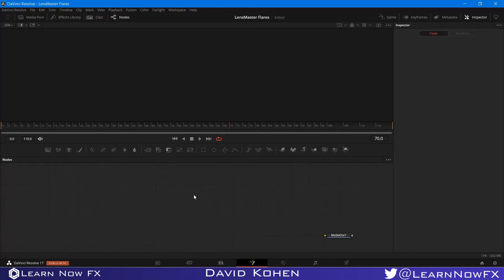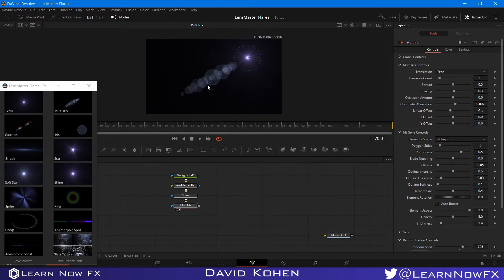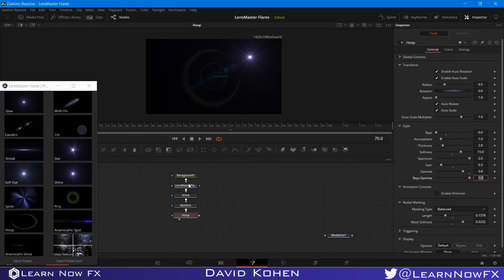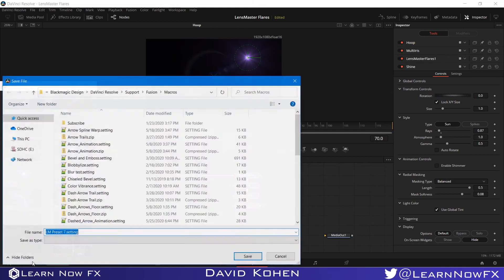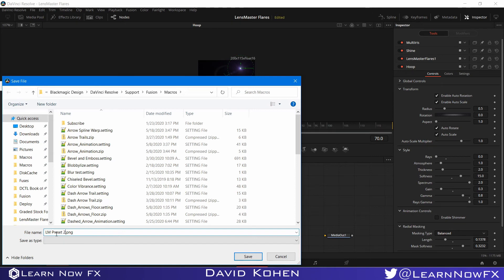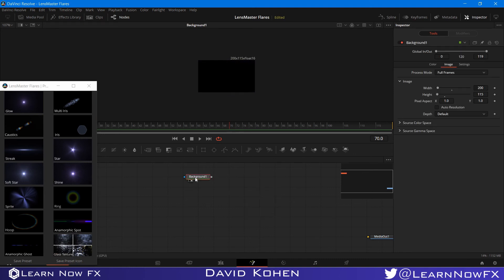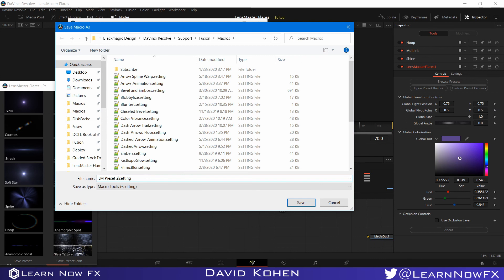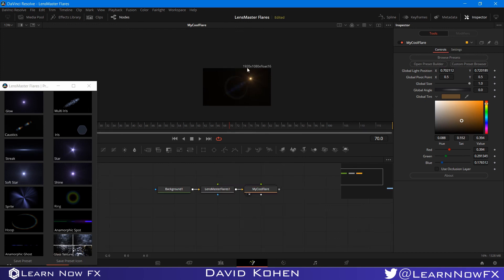How To Save Custom Presets with LensMaster Flares in Davinci Resolve/Fusion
In this video I'm going to show you how to save your very own custom presets with LensMaster Flares in Davinci Resolve/Fusion.

LensMaster Flares comes with over 40 built-in presets, but that doesn't mean that you can't add your own.

Now only can LensMaster Flares save presets, but it also has a special browser window that allows you to visually choose which one of your custom presets you want to use.

This is part 4 in the series of training for LensMaster Flares, check out the full series here: